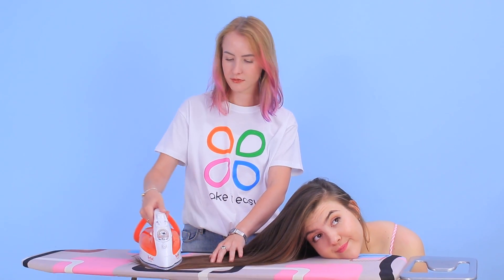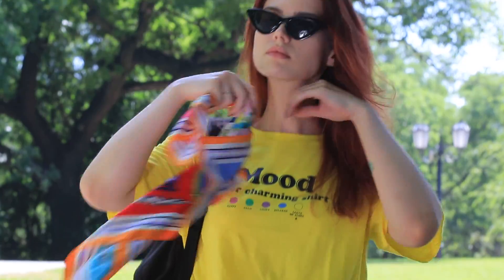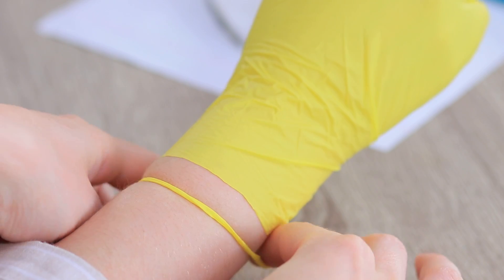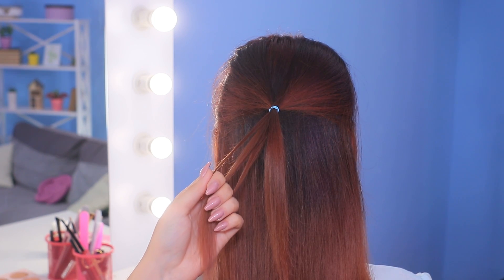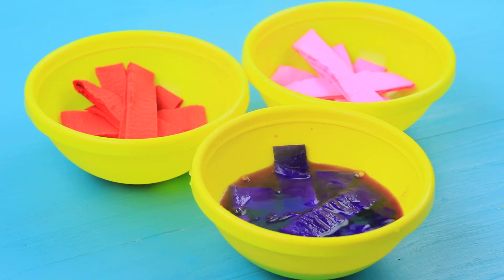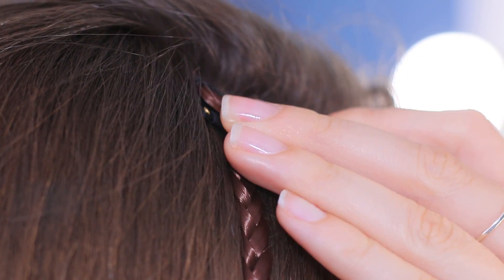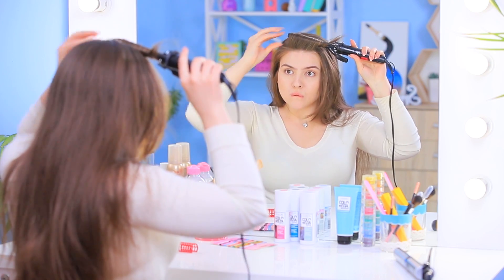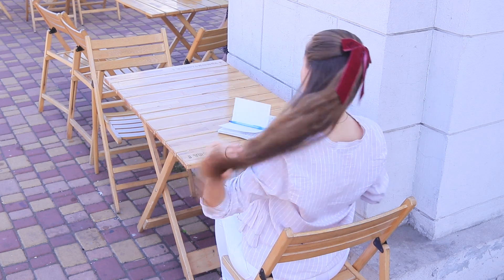14 Hair Hacks And Hairstyles Every Girls Should Know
Do you want to correct, or even change own hairstyle, but there is no time for a visit beauty salon? With our new life hacks for hair you can easily cope with this problem in the counted minutes!

Supplies and tools:
• Small square scarf
• Hair extensions
• Small rings
• Clear hair tie
• Velvet ribbon
• Gel glue
• Hair tie
• String of pearls
• Rubber gloves
• Pencil
• Crepe paper
• Paper towel
• Hair dryer
• Bobby pin